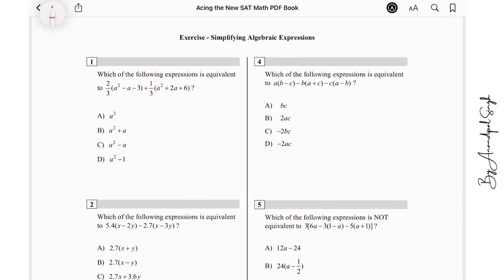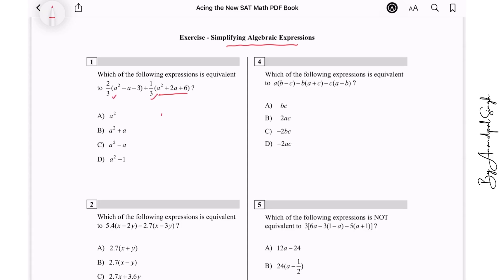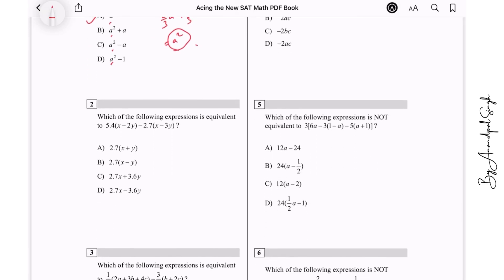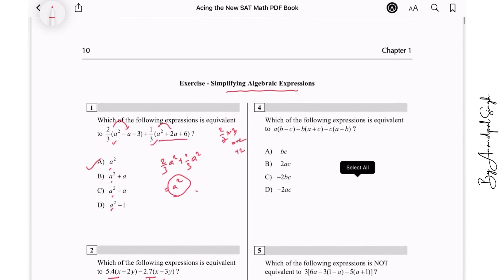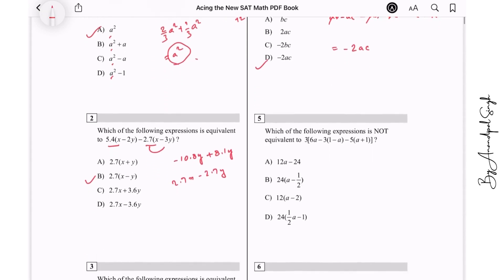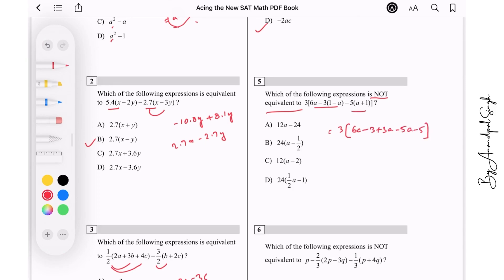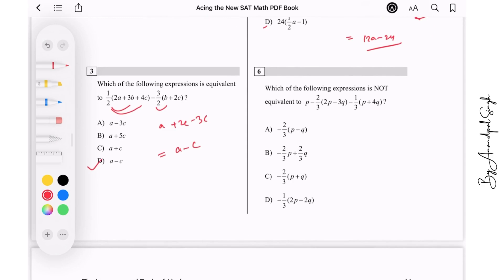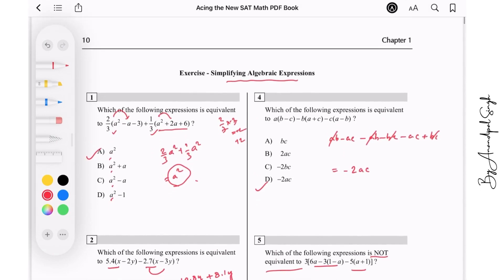“Simplifying Rational Expressions in Algebra: Step-by-Step Guide”satmath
🚀 Mastering Algebra: Simplifying Rational Expressions! 🚀
Welcome to anandsironlinedotcom, your go-to channel for clear, concise, and easy-to-follow algebra tutorials!
Struggling to simplify those tricky rational expressions? You're in the right place!
In this video, we break down the process of simplifying rational expressions—which are essentially fractions with polynomials in the numerator and denominator—step-by-step. We'll show you how to transform complex-looking expressions into their simplest form.
“Dive into the world of algebra with this clear and concise guide to simplifying rational expressions! Learn how to factor numerators and denominators, cancel common terms, and simplify complex fractions with easy-to-follow steps and examples. Perfect for students tackling algebra, preparing for exams, or anyone looking to strengthen their math skills.
0:00 - Hook & Video Title
0:15 - Defining Rational Expressions
1:00 - The Fundamental Rule: Factoring is Key
1:45 - Step 1: Determine Excluded Values (Restrictions)
2:30 - Step 2: Factoring Demonstration (Warm-up Example)
3:30 - Step 3: Executing the Simplification
4:00 - Transition & Next Problem Preview

Would you like the outline for the next part of the video (4:30 onwards)?